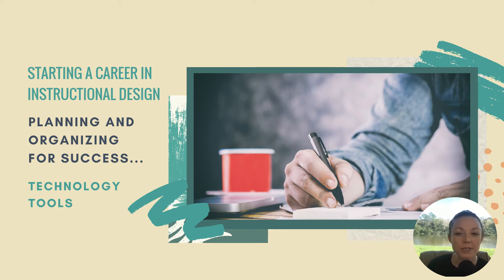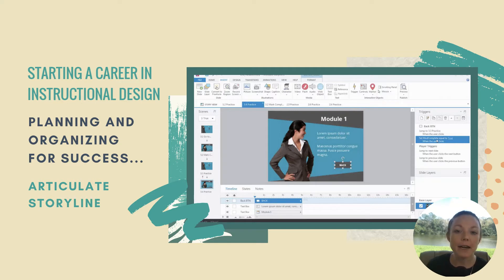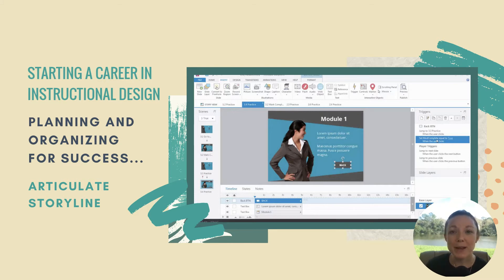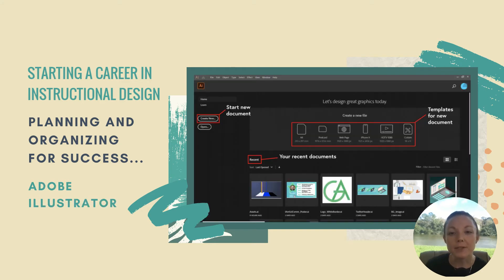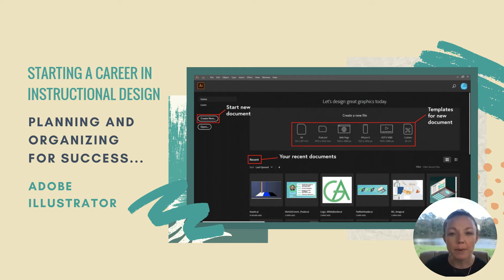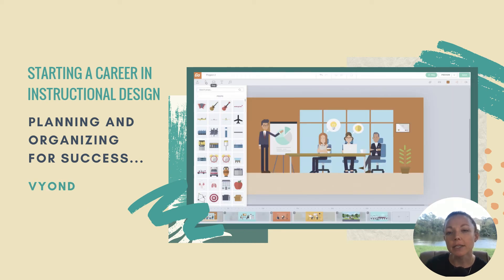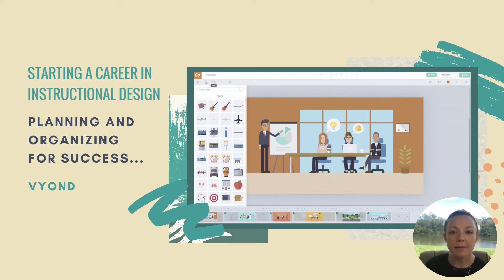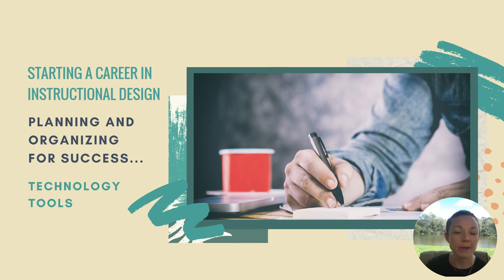Most Popular Software for Instructional Design - The Best Authoring Technology Tools for ID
In this week's YouTube video, you'll learn about the top 5 authoring tools for instructional designers.

While not all instructional design roles require you to know much of the technology, the vast majority of them do.

This is a brief list of tools that you definitely need knowledge of, in order to be successful in instructional design.

I would love to have you as an eLearning & Instructional Design for Beginners Mastermind Member! My program is a proven step-by-step process that you can use for a successful career in instructional design and create online courses from scratch! I offer a FREE membership that gives you all the tools and resources you need to successfully start a career in instructional design and eLearning.

Who is Crystal?

I'm a mom and former teacher in my thirties who transitioned to instructional design so that I could have a more flexible work schedule. All while working full-time as a single mom.

Now I help other people do the same. I've helped thousands become successful in instructional design. I have all the tools and resources you need to start a career in instructional design and online learning!

Again, don't forget to give this video a thumbs up if it helped you today... subscribe to my channel...hit that notification bell...and if you have any additional questions, ask in the comments (I monitor them daily).

Kajabi is one platform I recommend for creating and selling an online course.